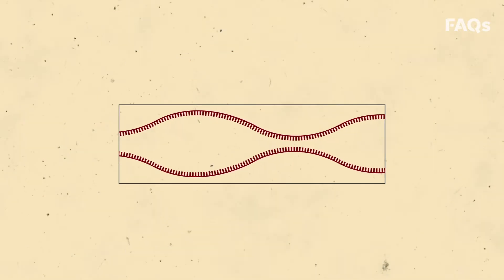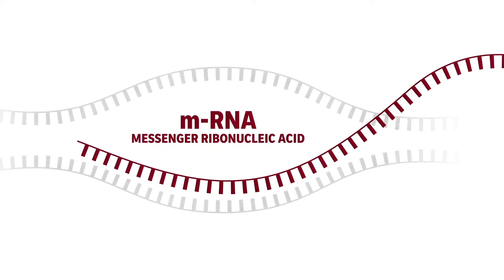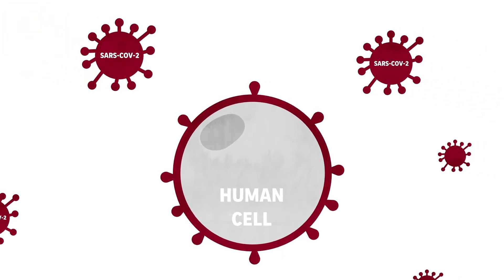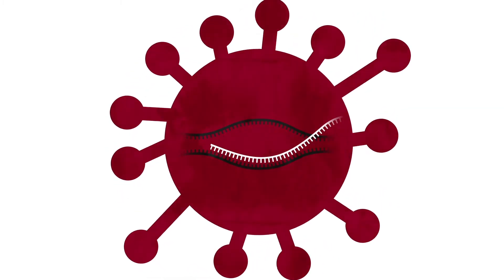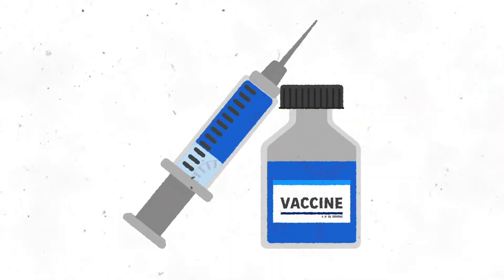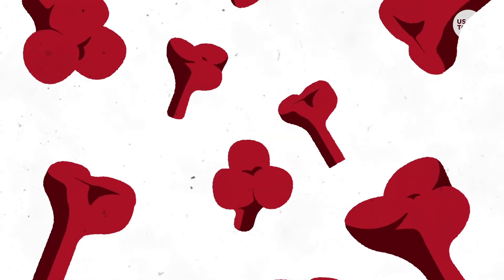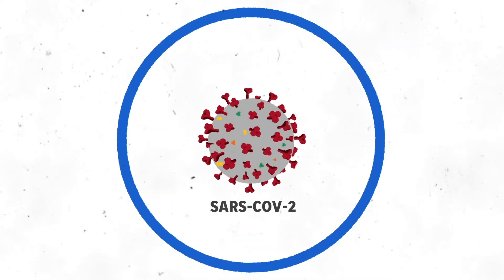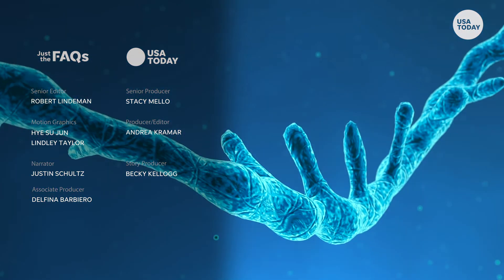How a new type of vaccine called mRNA is changing the game to prevent COVID-19 | Just the FAQs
The COVID-19 vaccine is using new technology that has never been used before in traditional vaccines. Here's how an mRNA vaccine works